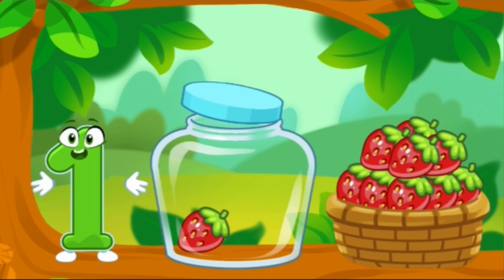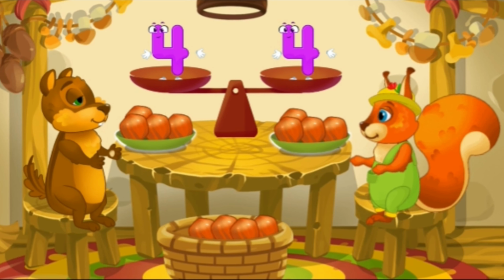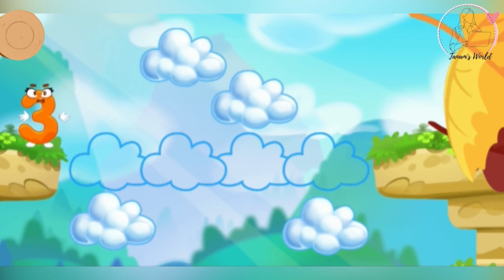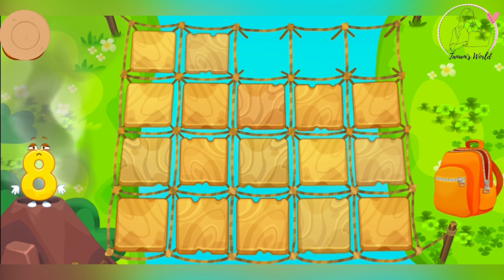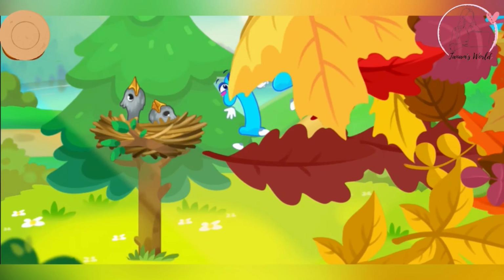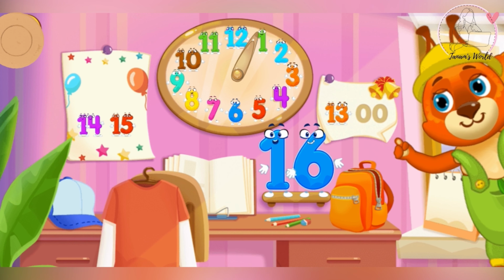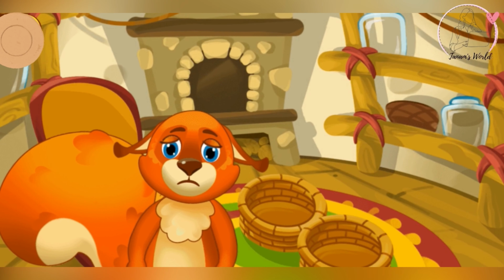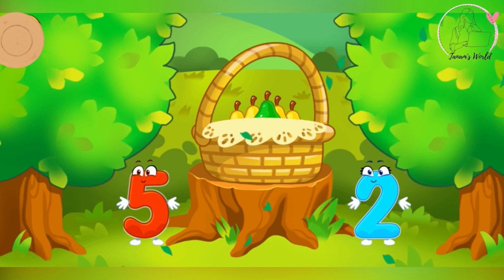123 Learning Videos For Toddlers/Best Educational Videos/ 1 To 20 Number Counting/ 4K- Tanam's World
Educational videos. Cartoon videos for toddlers. A for Apple B for Banana/Alphabets/Learn the ABC/Learn to Write Alphabet/4K Video |Tanam's World| ABC songs for kids/Alphabet Song for Kids/ Nursery Rhymes. Kids Video.

Musician: @iksonmusic